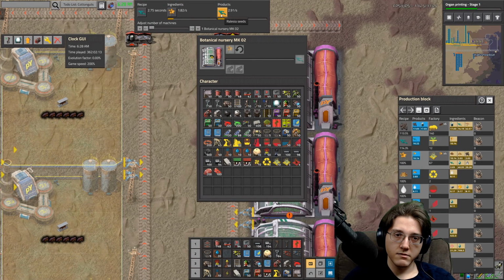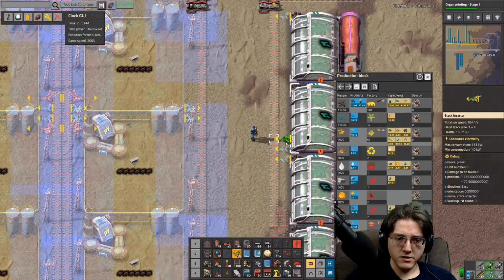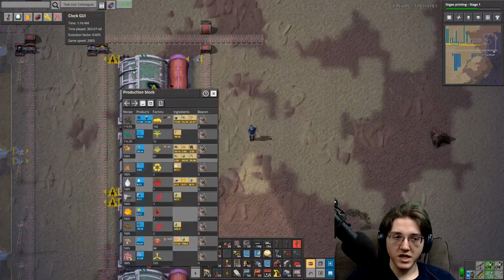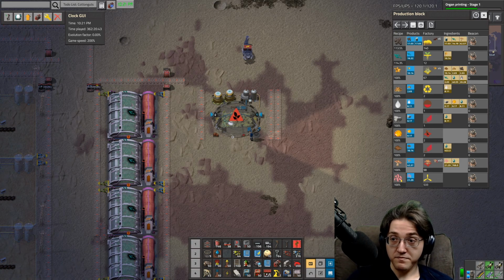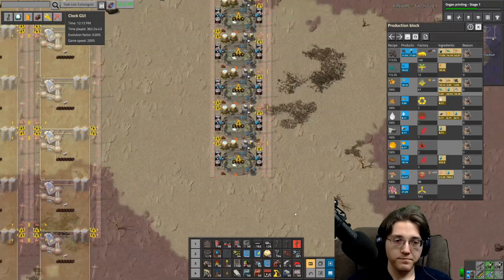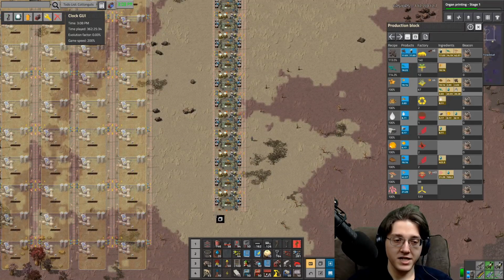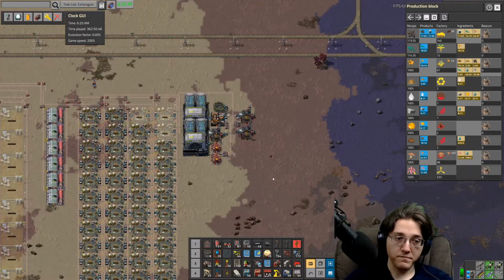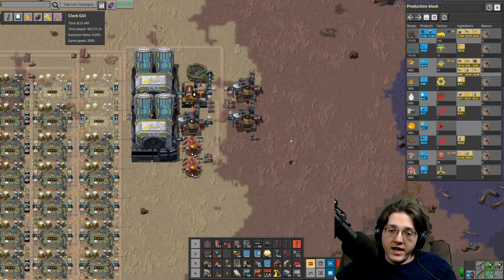Part 175 | Manure Ralesia Infrastructure | Pydew Valley Factorio | Stream Day 36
Welcome to Py Alien Life! During this stream, I change from natural gas to fuel oil and syngas on my glassworks buildings, then plan out and start building a dedicated manure factory! Welcome to Day 36 of Pydew Valley featuring Py Alien Life for Factorio 0.18.